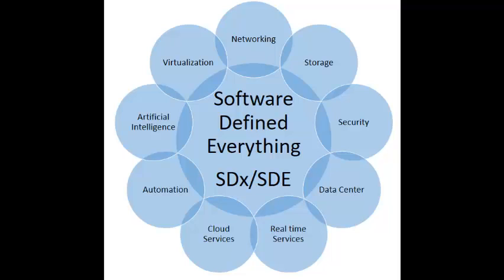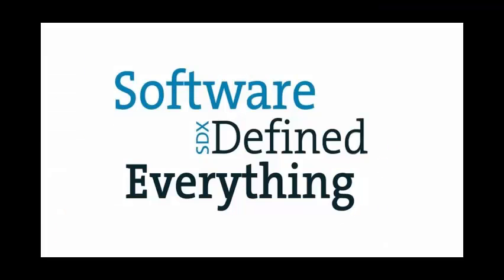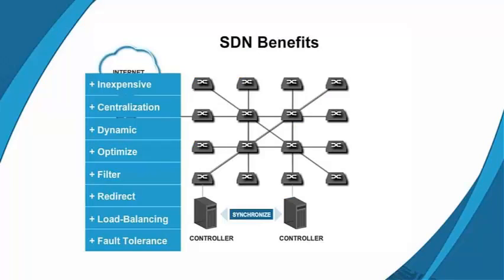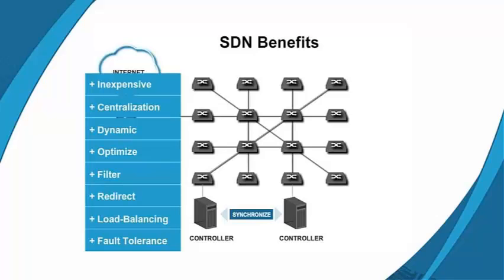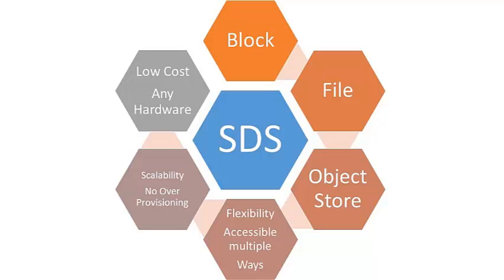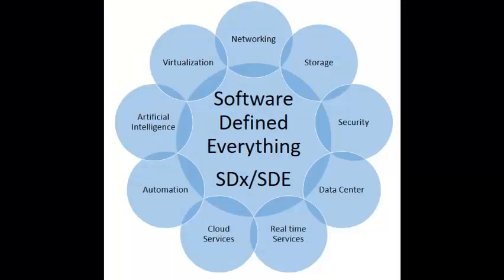Software defined everything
Software Defined Everything is the boarder term in IT that incorporates mainly three software defined aspects, software-defined networking (SDN), software-defined storage (SDS) and software-defined data center (SDDC).